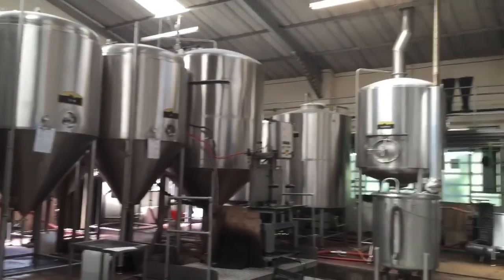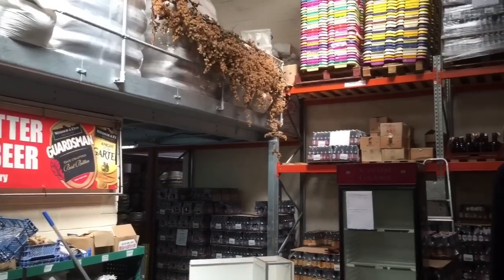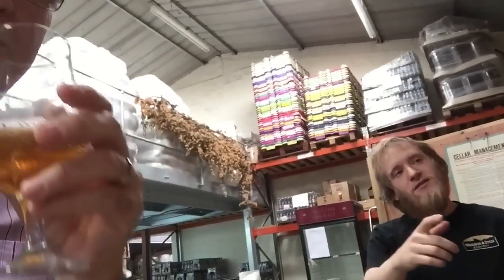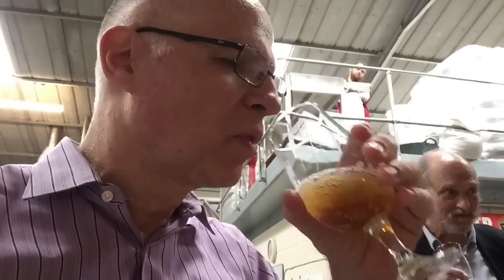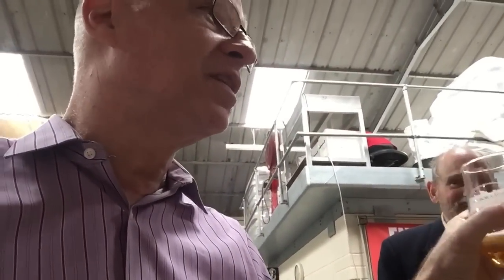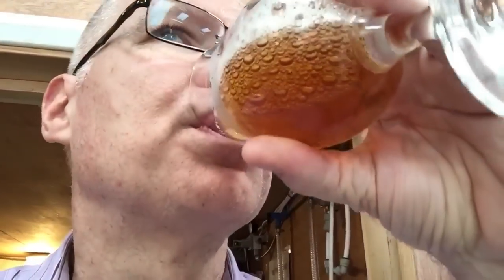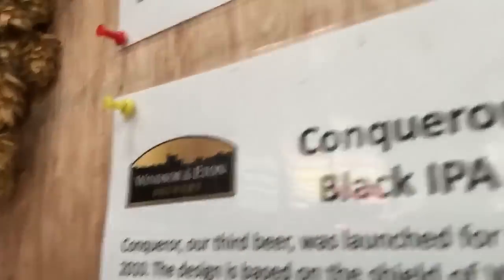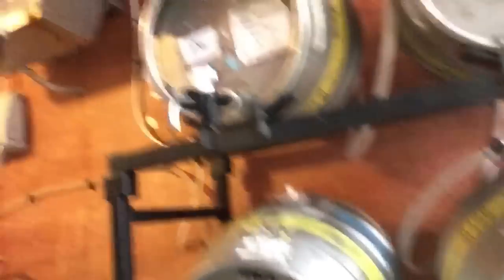Windsor & Eton Brewing